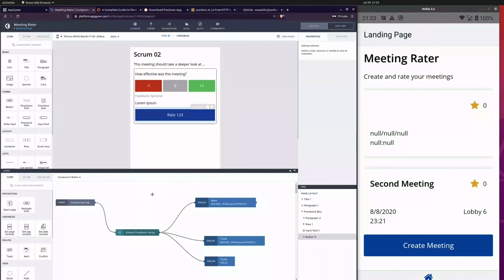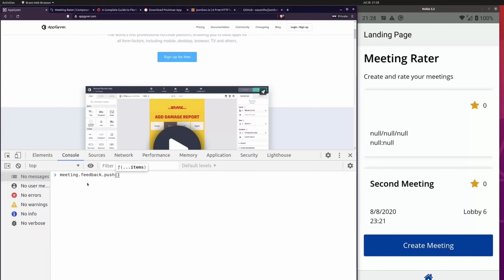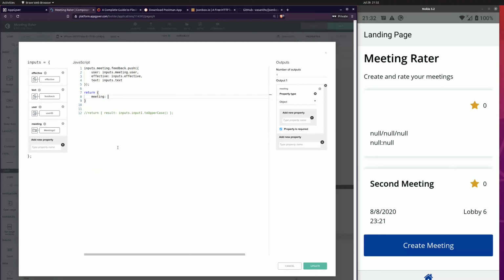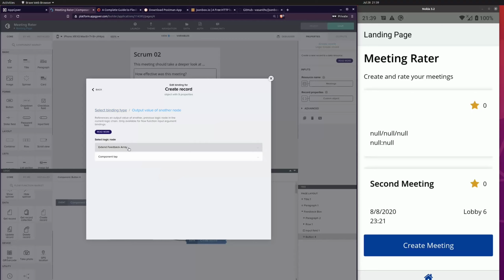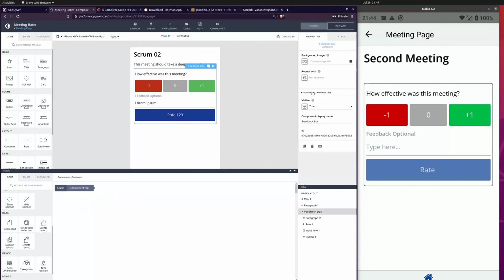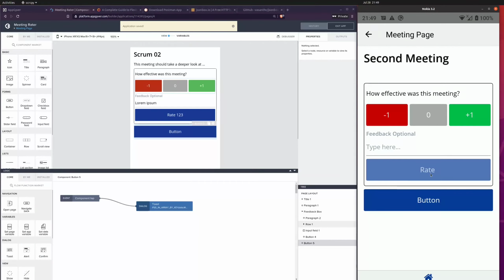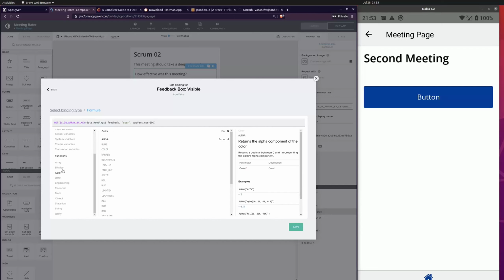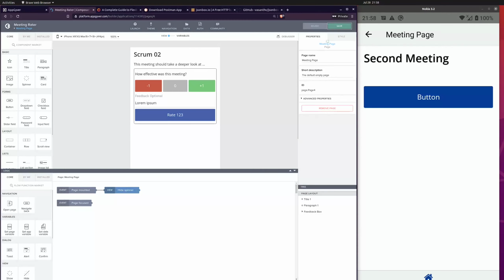Appgyver Absolute Beginner Tutorial - 11 Introducing Feedback